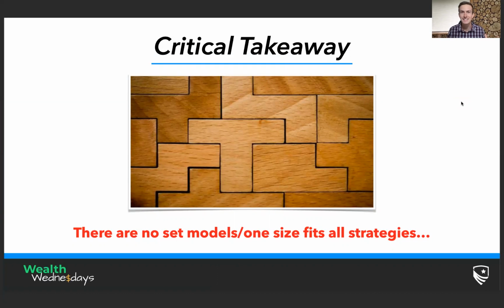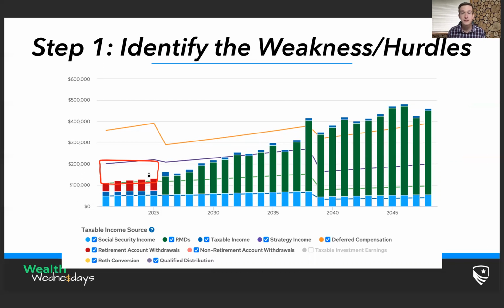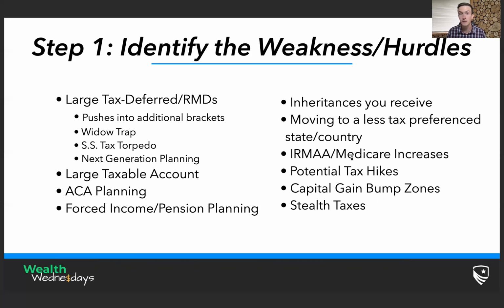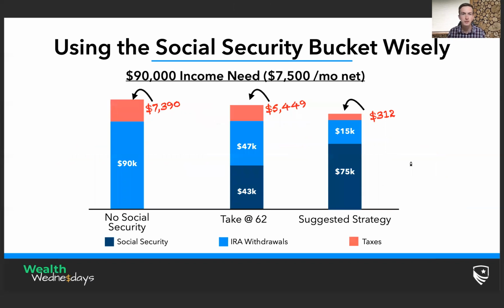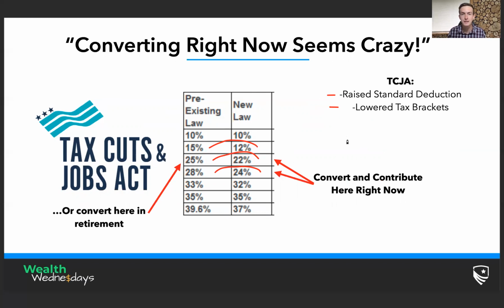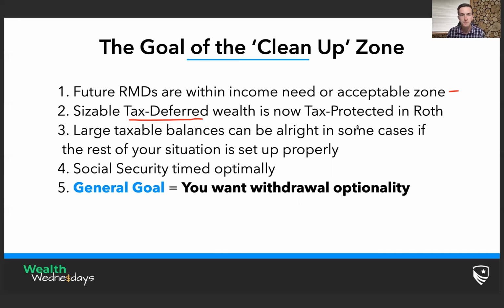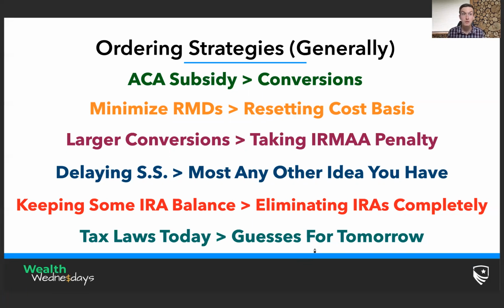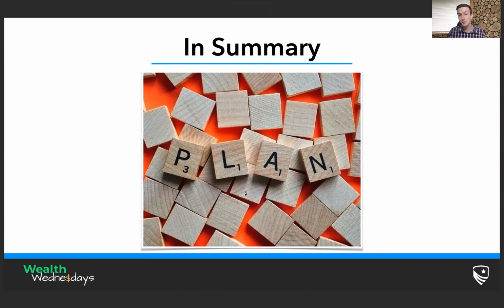Tax Efficient Withdrawal Strategies to Reduce Taxes in Retirement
Do you have a tax-efficient retirement withdrawal strategy that maximizes your after-tax income in retirement?

You need income in retirement. Where will it come from?

Which of your retirement accounts will you withdraw from in a given year to save on taxes, not only this year but for years to come?

This is one of the most important questions in retirement.

Decisions you make in Year 1 of retirement will affect what happens in Year 15 of retirement.

As you start to think about all of the variables you need to consider in this withdrawal process, it can be overwhelming.

There is a lot of advice pertaining to this topic that a retiree can follow. Unfortunately, a lot of the advice I see is destructive at best. We'll show why in this Wealth Wednesday...

In this presentation, we lay a framework for building a tax-efficient income stream in retirement. We will discuss:

✅ Retirement Tax Strategies you can begin using in your retirement immediately

✅ Why the optimal withdrawal strategy to reduce taxes will vary for everyone. There is no one-size-fits-all

✅ Why tax planning and using the right retirement withdrawal strategies in your retirement plan can be one of the most critical steps you can take to increase your after-tax wealth

✅ How to reduce taxes in retirement in surprising ways with focused retirement income planning